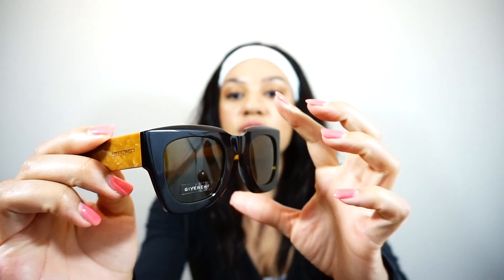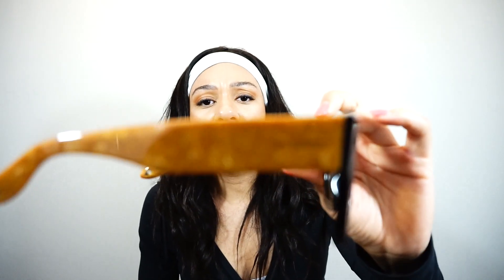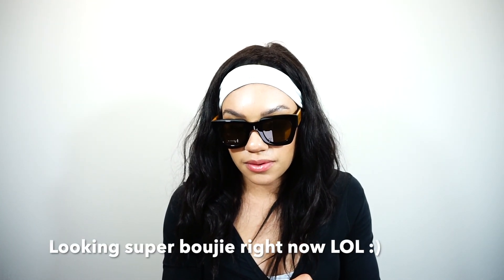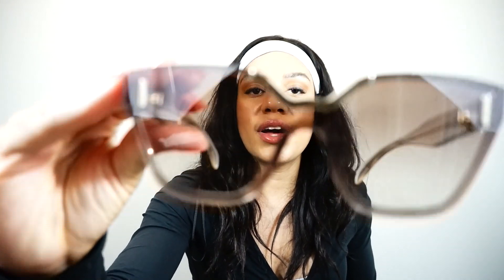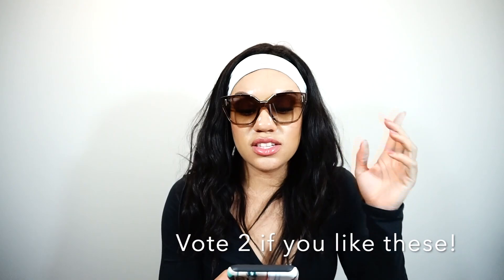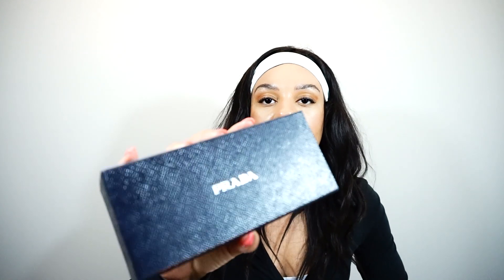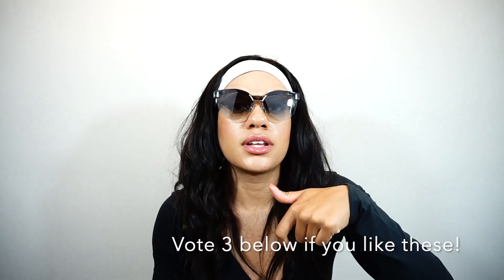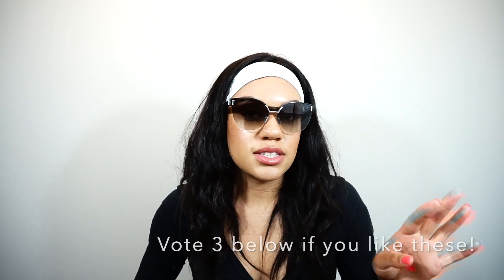LUXURY SUNGLASSES HAUL 2019 | PRADA, GIVENCHY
Hi guys, I need your help!! Vote below on these shades! Thanks :)